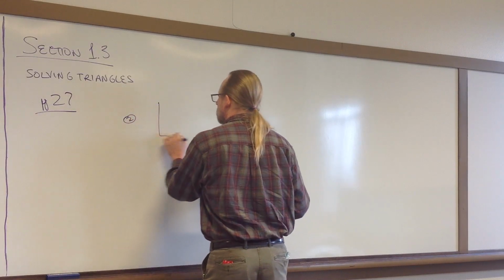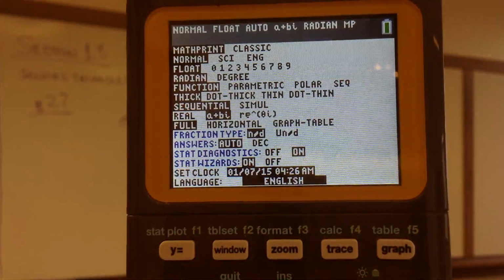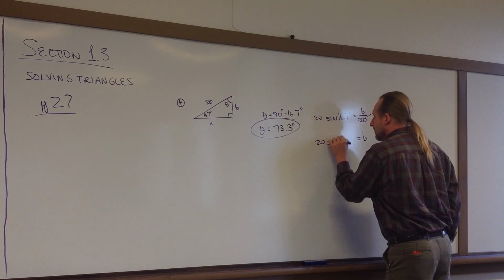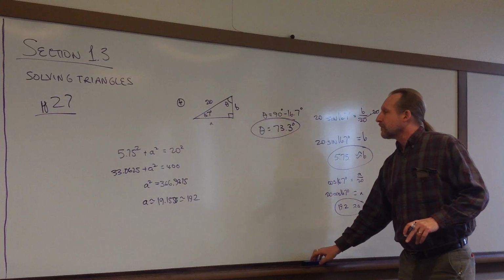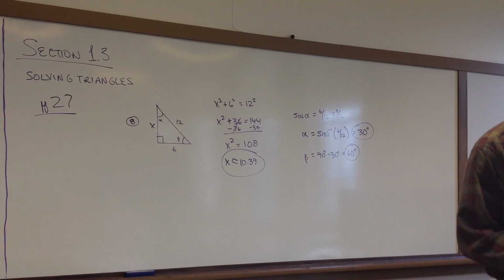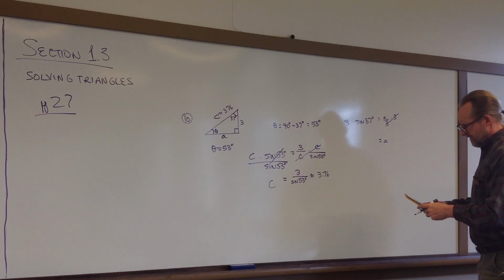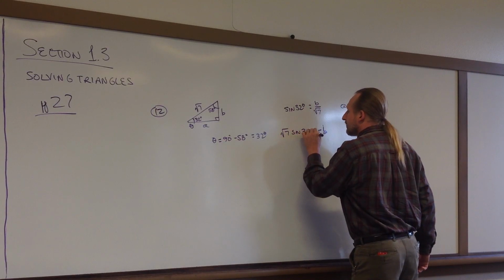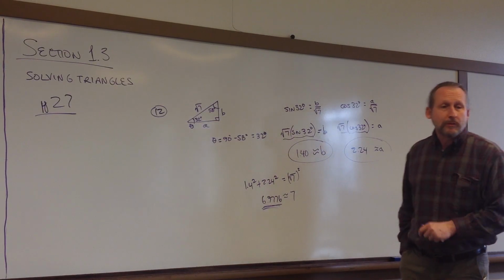MTH 112 Section 1.3 (Week 1)